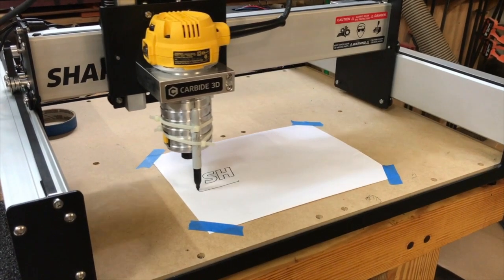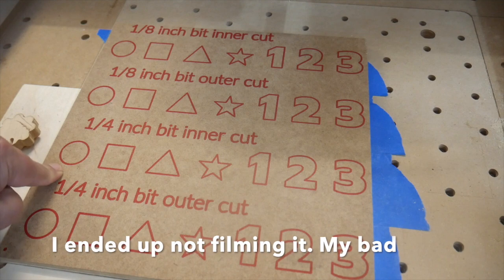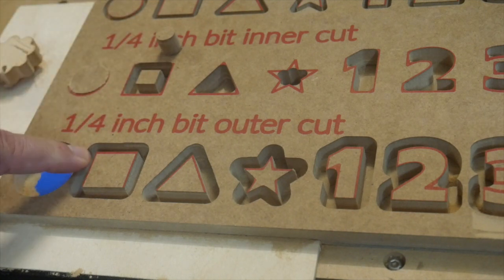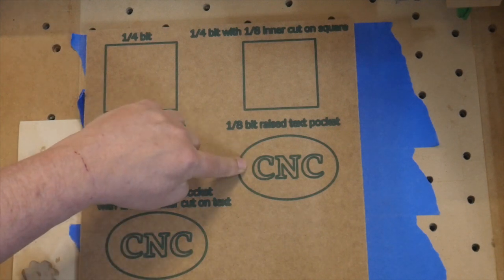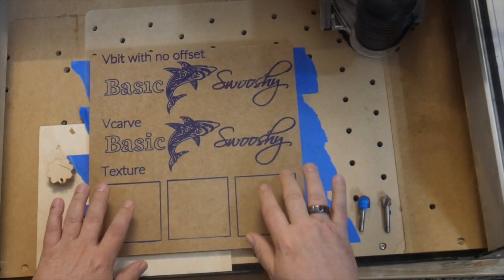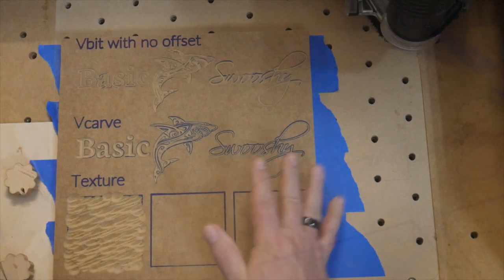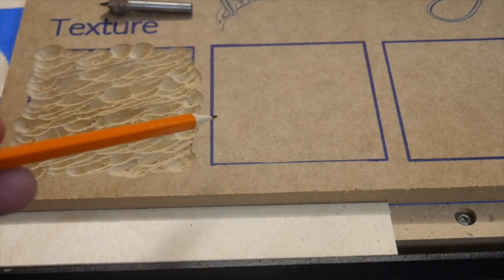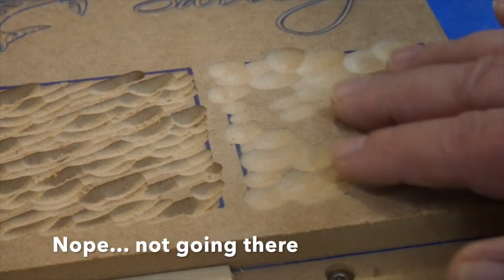Shapeoko CNC From Scratch: CNC Cuts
This video is intended to cover the basic cuts a CNC machine can do. It covers contour (inner, outer and no offset), V-carving and textures. I will cover 3D in it's own video, if I can ever figure it out well enough to explain it.

The plan with this video is to make a series of extremely basic videos for CNC. We will start here with what can be done on CNC, next we will explore the Carbide Create designer and see how we can setup a new project, draw our lines and shapes, do boolean operations, edit nodes and more. The third part will cover how we set tool paths, select and add bits as well as preview and save our gCode. The fourth part will finish up by covering setting up the machine for cutting, bit changes, rapid positions, work holding and repeatable cuts.

I will likely alternate with some project videos to keep things interesting for everyone.

The use of the pen to draw on the MDF is taken from the same technique I used in my "Shirtpoko" video: